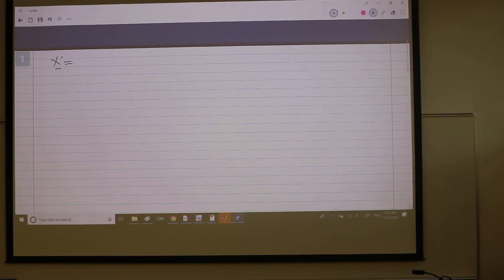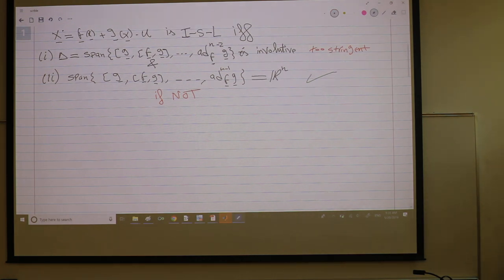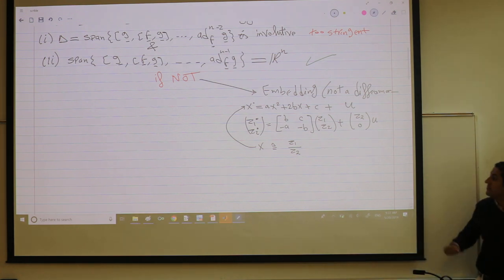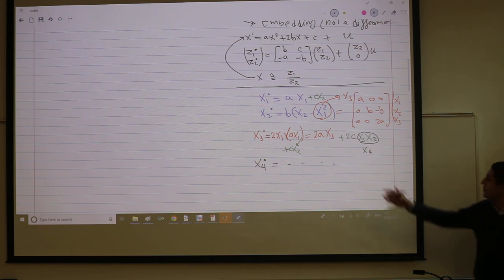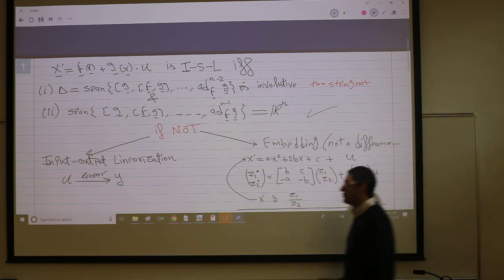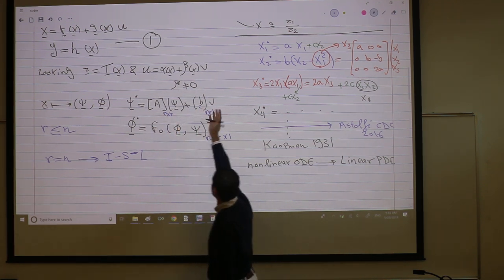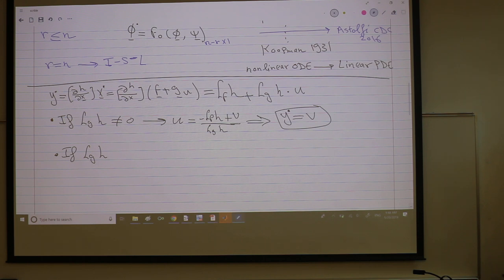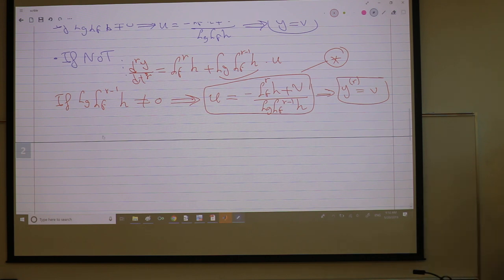Lec15 - 01 (Input-Output-Linearization)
Relative Degree, Input-Output-Linearization and Zero Dynamics